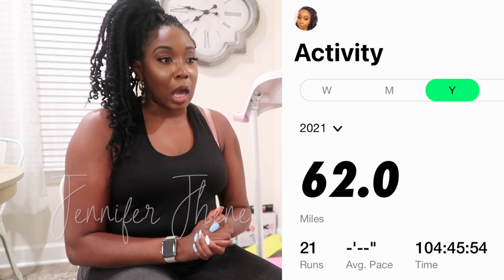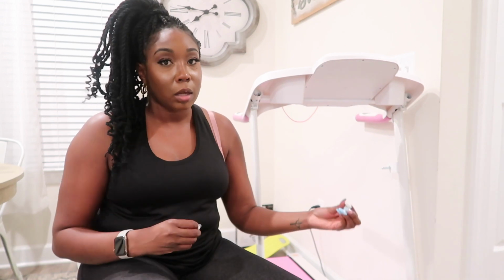Pink treadmill update & Noise Test | Is it Apartment Friendly?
I am back with a update on my pink treadmill and a live Noise test. Please leave your questions below! Happy Holidays!!! 🎄

Best Choice Products 800W Folding Electric Treadmill, Motorized Fitness Exercise Machine for Home Gym, Cardio Training w/Wheels, Safety Key, Heart Sensor

Equipment used:
Final Cut Pro x
iMovie
Camera 📷 canon G7x Mark ii & iPhone 11 Pro Max